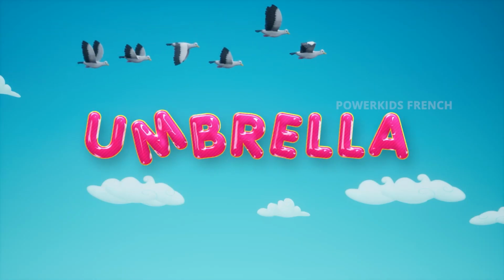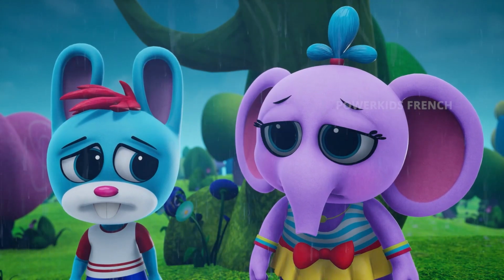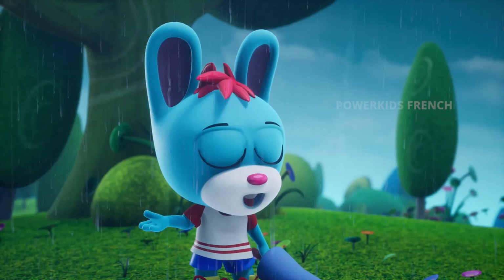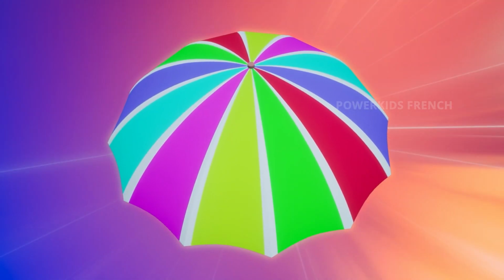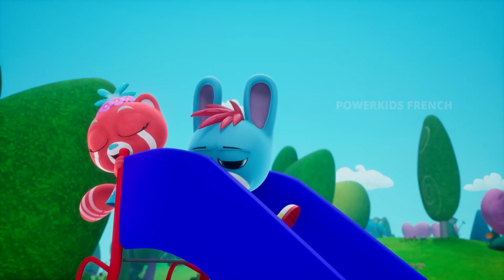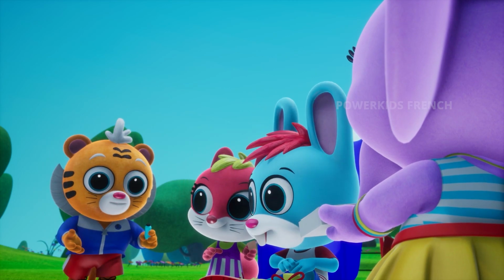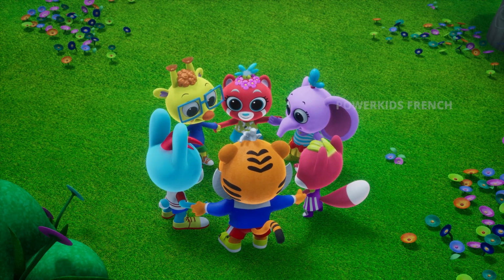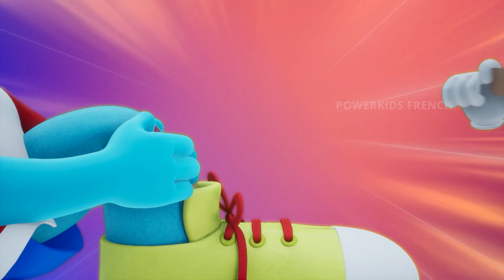APPRENDRE AVEC DES CUDDLE CUBBIES LEÇON 26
Power Kids French est la destination pour des spectacles de classe mondiale, des jeux, des concours, des marchandises et un tas de trucs amusants! Regardez quelques-unes des émissions les plus excitantes comme Charlie Chaplin, Jungle Book, Robin Hood, Peter Pan et bien d'autres ! Power Kids French est sans aucun doute la destination en ligne la plus excitante !.